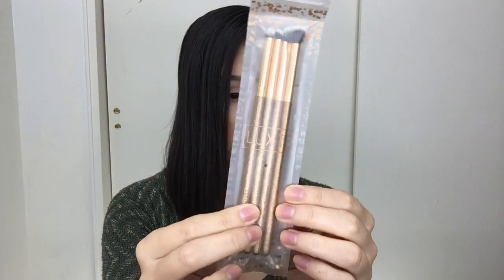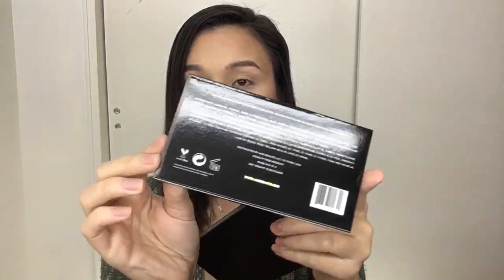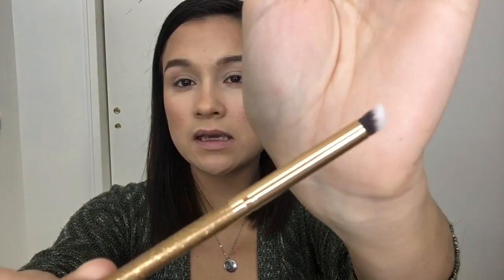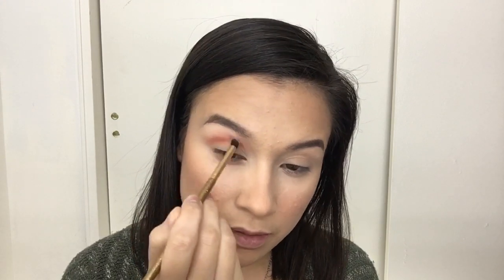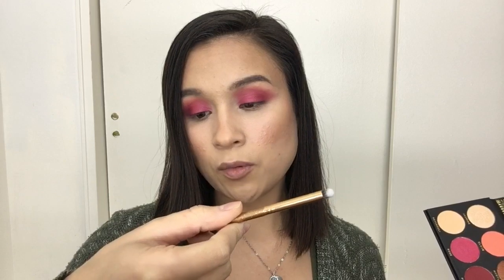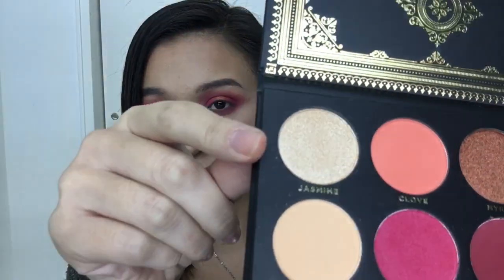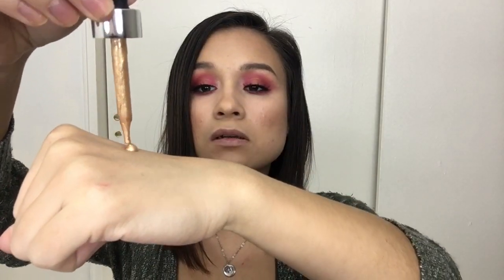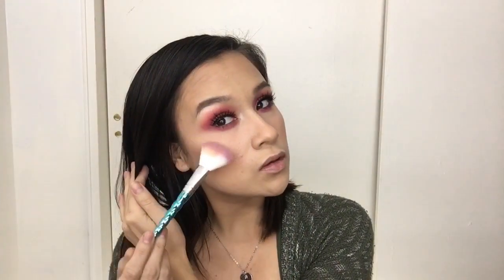November 2018 Boxy Charm Unboxing| Try On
Hey guys!! In today’s video I unbox November Boxy Charm box and also try on everything that came in the box. I have to say this box blew me away and is my favorite so far!!! Hope you enjoy! Xoxo